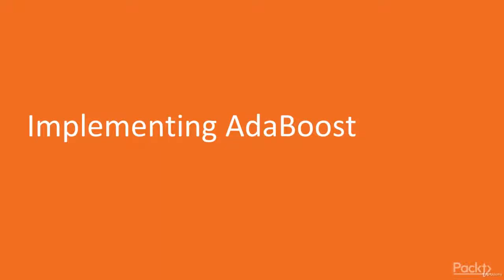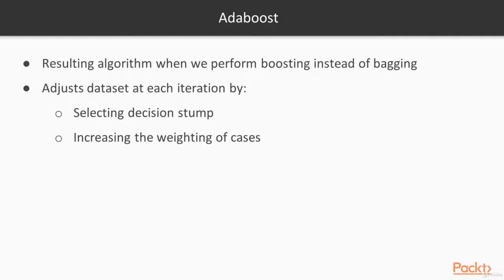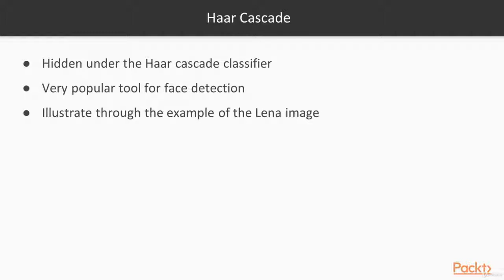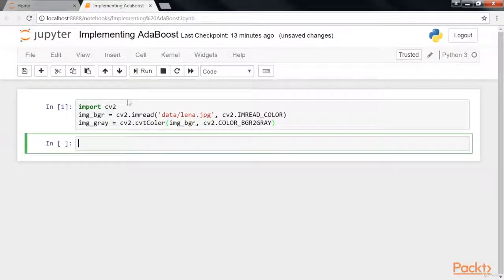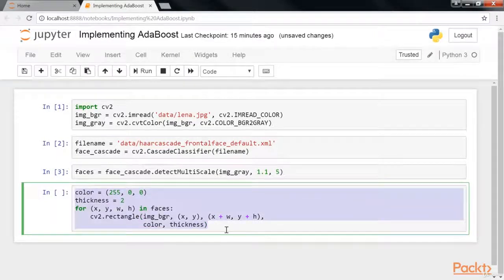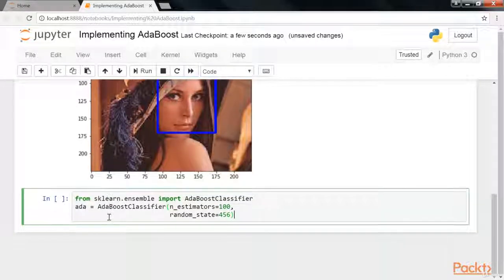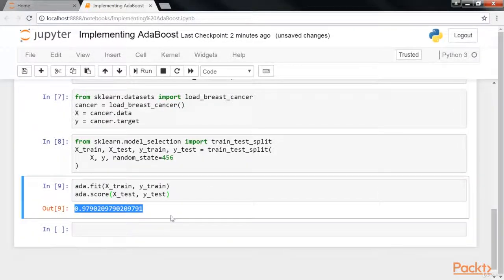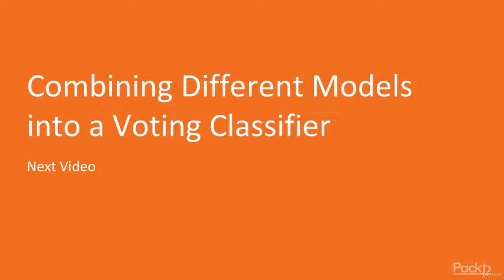Machine Learning for OpenCV 3 - Advanced Methods : Implementing AdaBoost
Machine Learning for OpenCV 3 - Advanced Methods
A practical introduction to the world of machine learning and image processing using OpenCV and Python